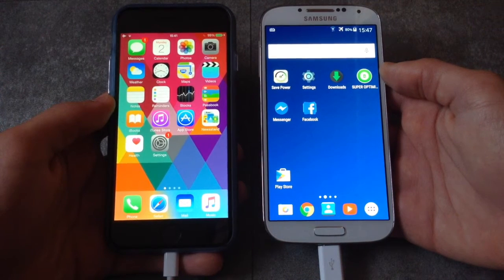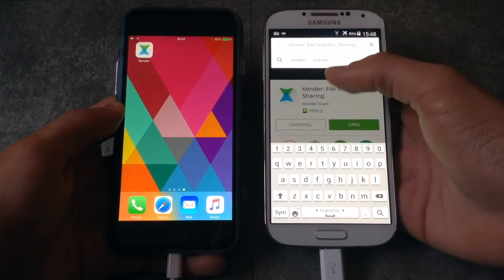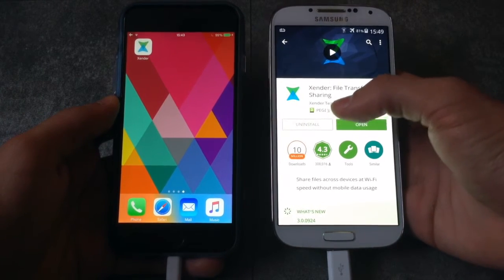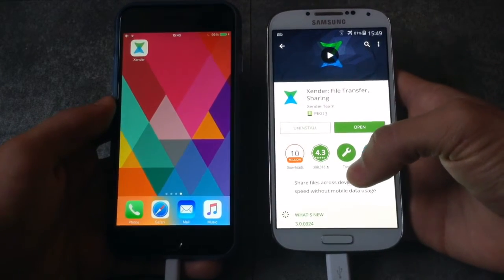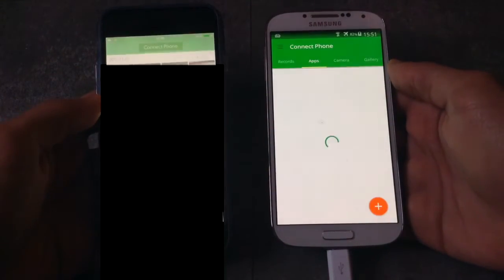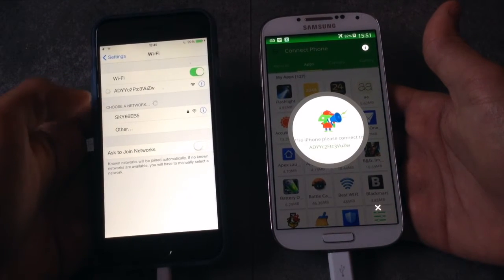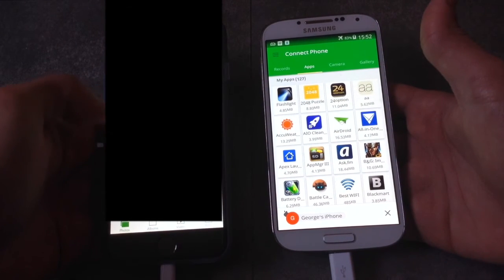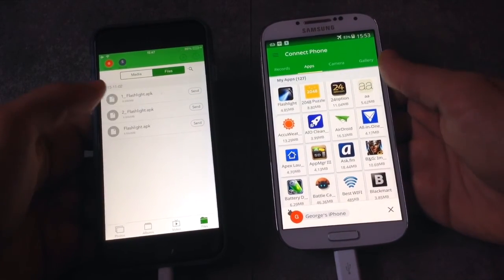How to wirelessly transfer files between iOS and android devices quick & easy